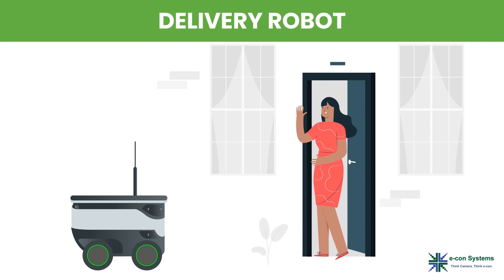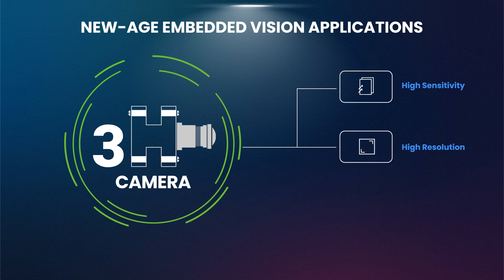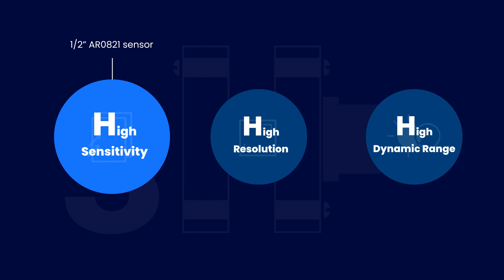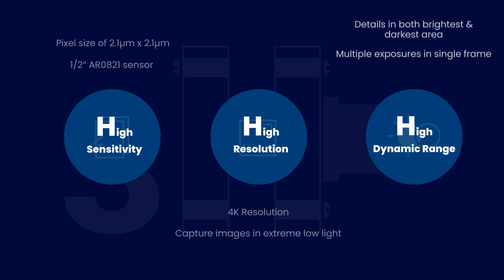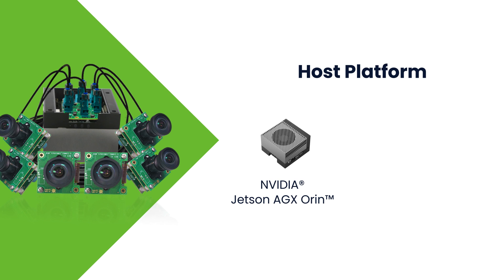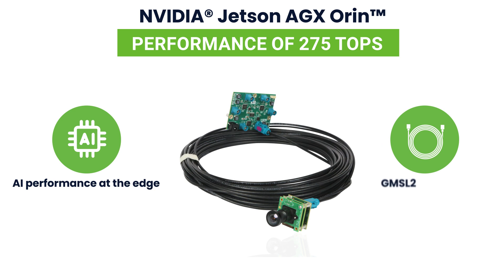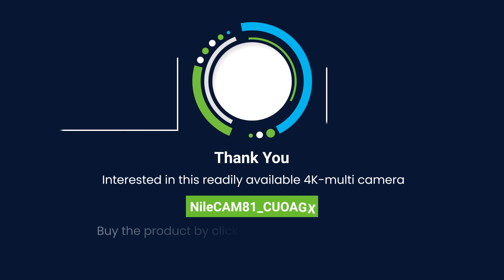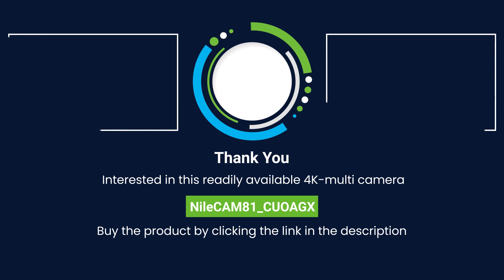4K HDR GMSL2 multi camera solution for NVIDIA Jetson AGX Orin | e-con Systems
Introducing NileCAM81_CUOAGX, a 4K HDR GMSL2 multi-camera solution for NVIDIA Jetson AGX Orin development kit.

(offer closes on 26th Aug 2022)

▬ Key Features and Benefits of NileCAM81_CUOAGX ▬

✔️ AR0821 sensor with a pixel size of 2.1µm x 2.1µm:
Provides 4K resolution to capture images with great details, and offers high sensitivity to capture images even in extremely low lighting conditions.

✔️ NVIDIA Jetson AGX Orin™ / AGX Xavier™ compatibility:
Delivers high-quality images to leverage Orin’s server-class AI performance at the edge. This in turn helps product developers build next-generation intelligent machines with end-to-end autonomous capabilities.

✔️ GMSL2 interface:
Can be used to connect up to 6 cameras to the host platform and reliably transmit uncompressed video data up to a distance of 15m with very low latency.

✔️ High Dynamic Range (HDR):
Brings out details in the brightest as well as darkest areas of the same scene in high-contrast outdoor lighting conditions.

▬ Target Applications ▬

♦ Surround-view Systems
♦ Autonomous Mobile Robots
♦ Smart Trolley
♦ Smart Checkout Systems
♦ Smart Traffic Management
♦ Sports Broadcasting & Analytics
♦ Agricultural Robots & Tractors

▬ Customization & Integration Support ▬

e-con Systems™ with its deep expertise and knowledge in embedded vision provides necessary customization services and end-to-end integration support for NileCAM81_CUOAGX to meet your applications’ unique requirements.

▬ Related blogs ▬

Popular embedded vision use cases of NVIDIA® Jetson AGX Orin™

What is the NVIDIA Orin Series? What are the building blocks of NVIDIA Orin?

NVIDIA Jetson Orin™ vs. other NVIDIA Jetson modules – a detailed look